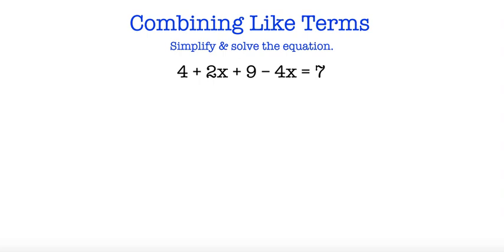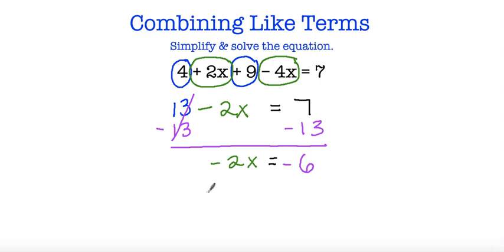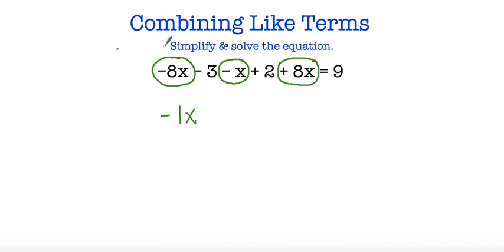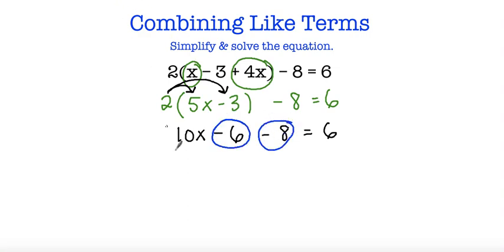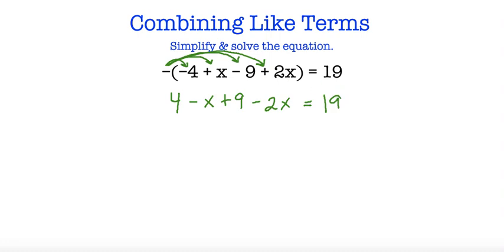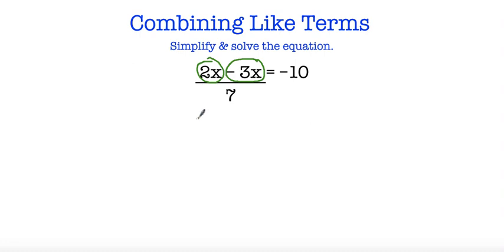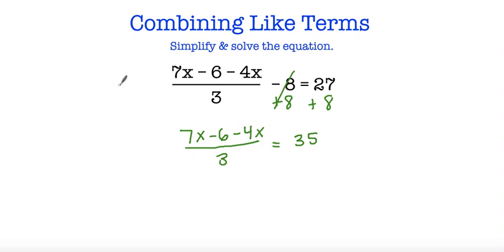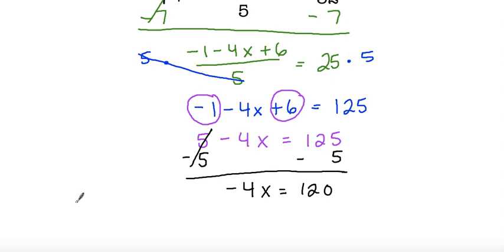Combining Like Terms - Equations